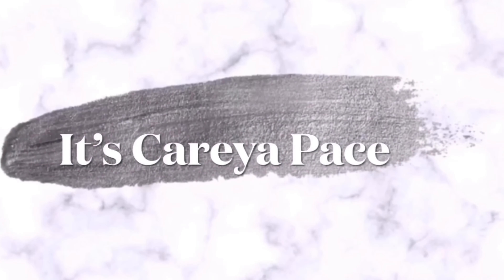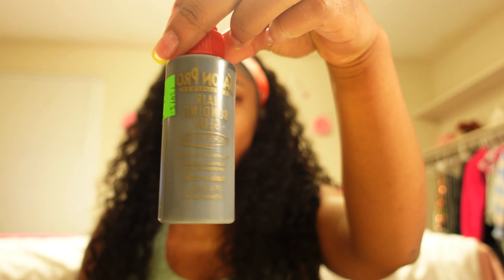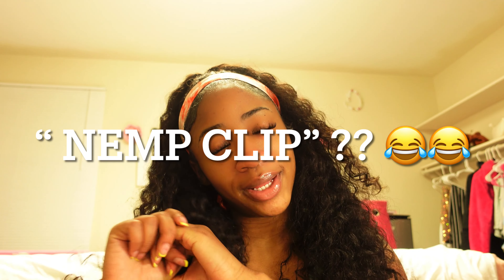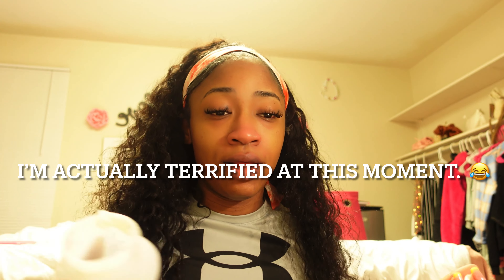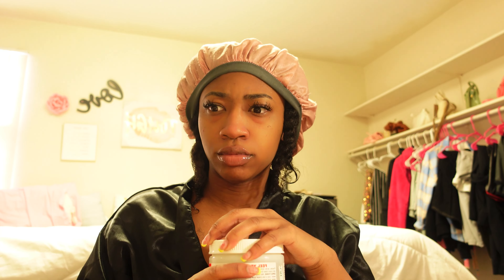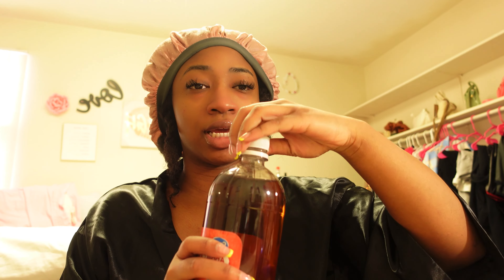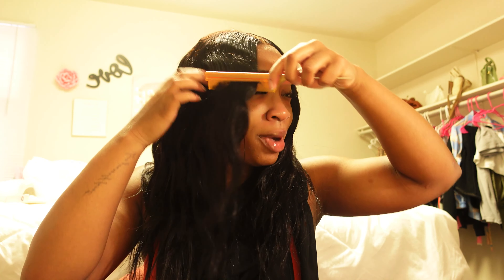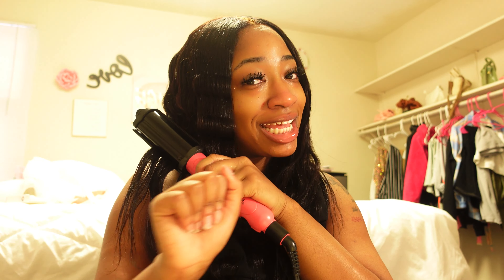get ready for an NBA game with me😍 (eyelashes, dermaplaning, hair appointment, make up)